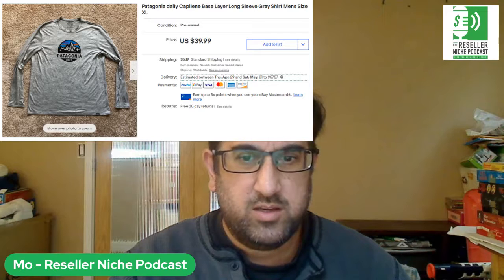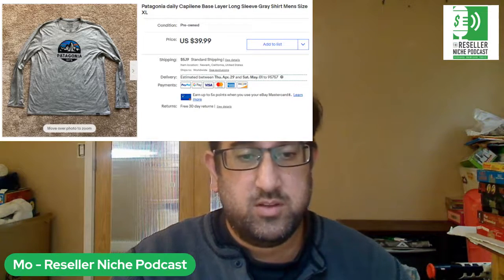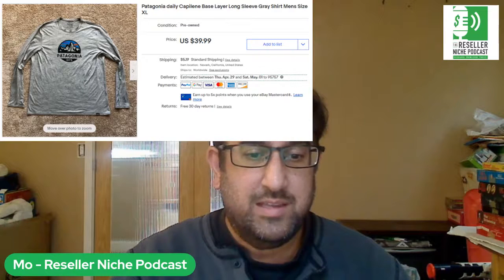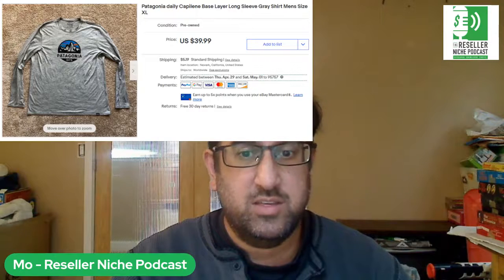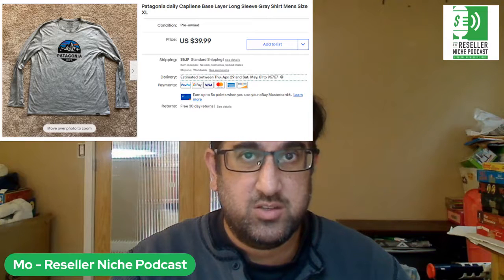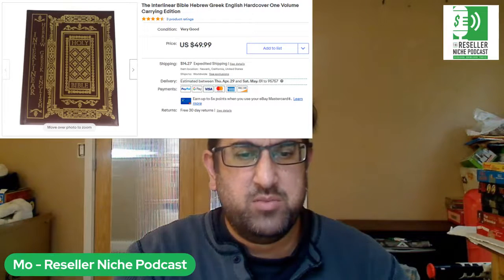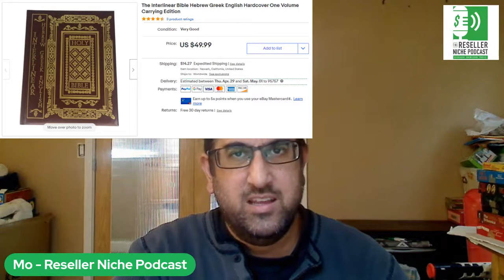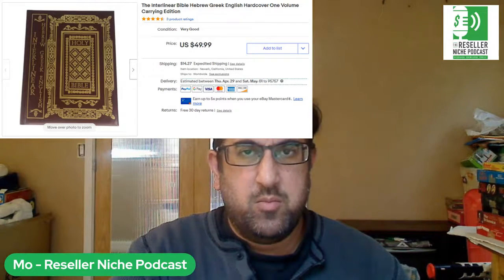What Sold Mid April 2021 eBay Amazon Thrift Store Finds Solds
Join me as I go over some ebay and amazon sales from Mid April 2021.

Please check out Leroy's Youtube Channel:
Blood Sweat & Sell:

★ Rollo Printer
★ Zebra ZP 450 Printer
★ Cheap Small Scale (Up to 50 lbs)
★ Better Scale (Up to 110 lbs)
★ 10' Lightning Cable
★ Scotty Price Peelers
★ Small 24" Light Box
★ Neewer Ring Light Kit
★ Metal Husky D 5-Shelf Shelving
★ Clear Poly-bags (8"x10" - 1000 Count)
★ Huge 6' Tall Light Box Photo Booth HPB160 47"x32"x62"